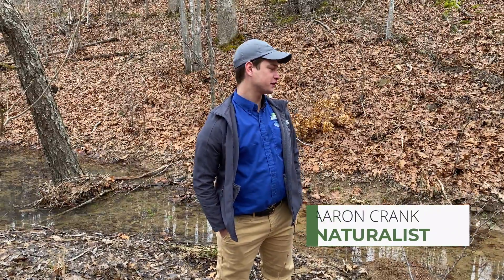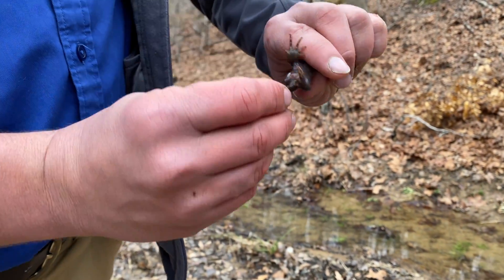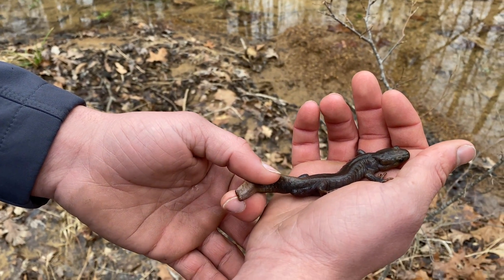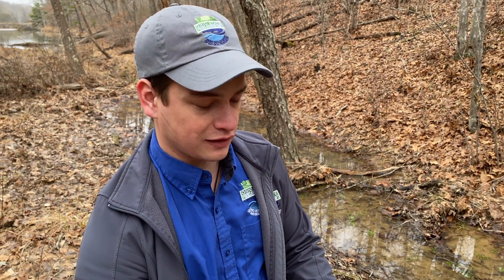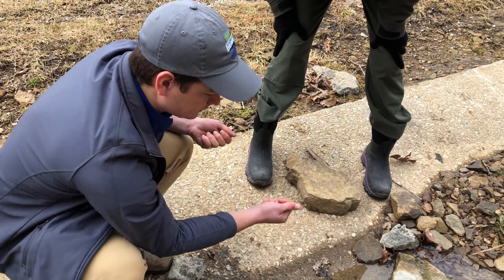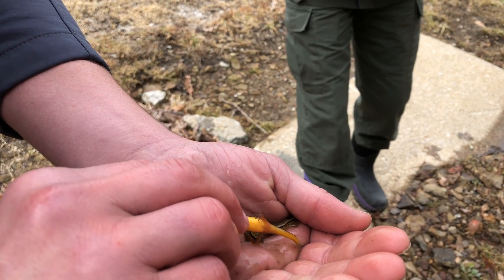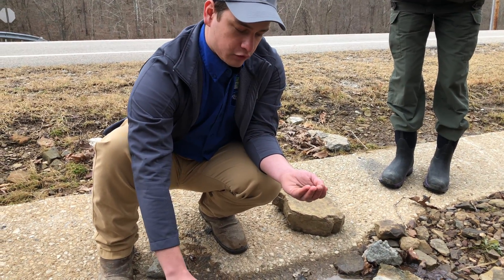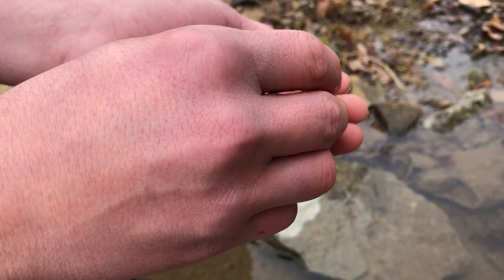Finding Salamanders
Naturalist Aaron Crank from Shawnee State Park explores vernal pools and small streams to uncover a few of Ohio's salamanders in this education video.